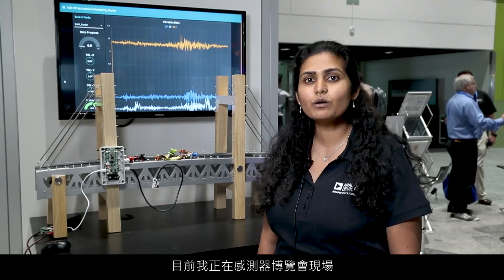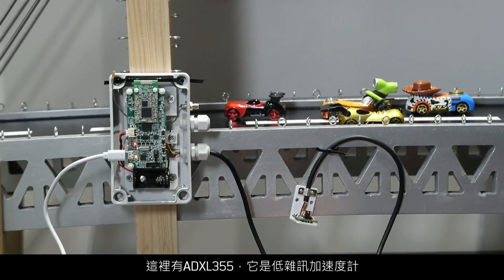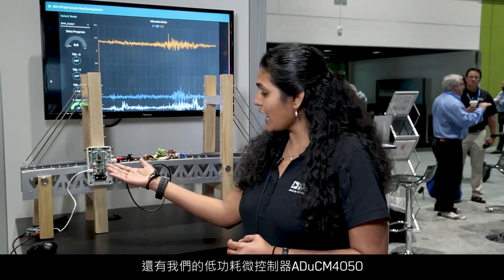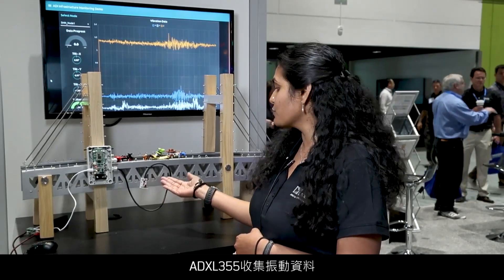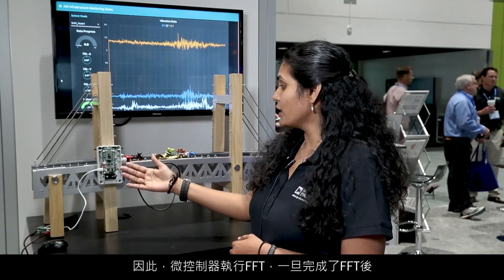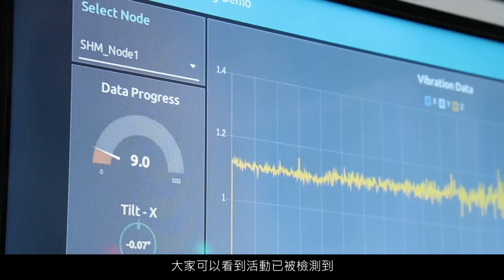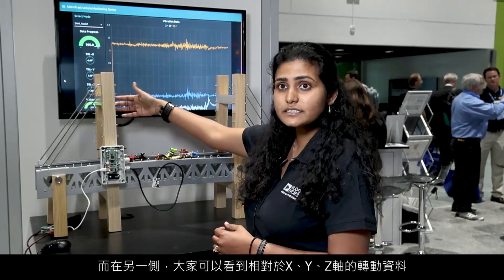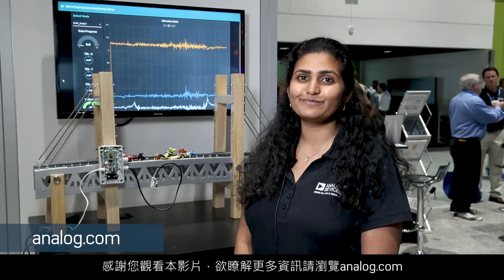結構健康監測(SHM)展示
此處展示一座橋樑的振動和傾斜檢測，其資料分析在節點處完成並且結果在雲端上可見。所有測量均使用ADI公司超低功耗處理器和高度可靠的千兆以下頻段網路通訊協定而完成。